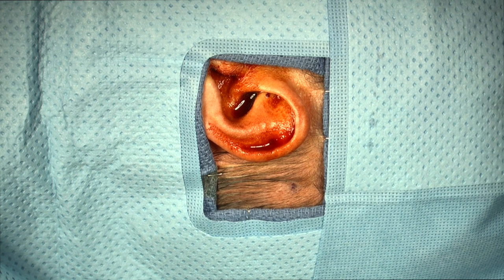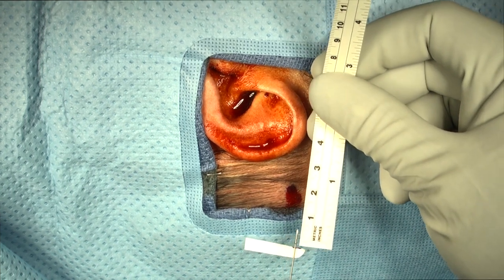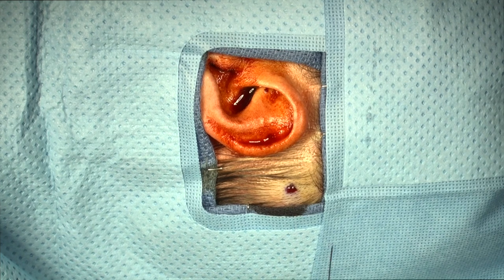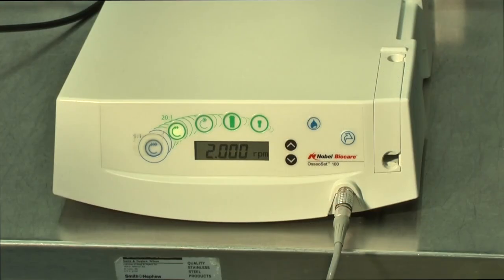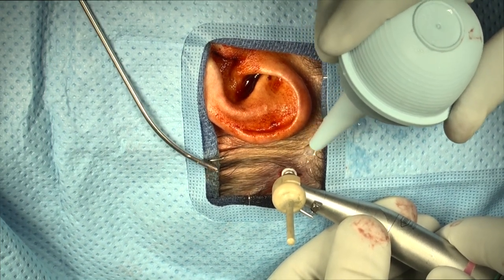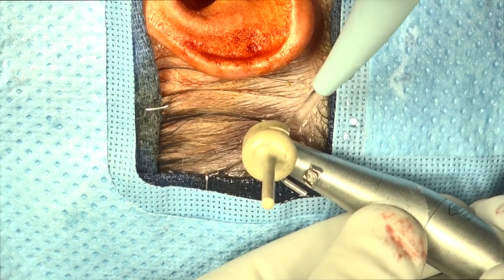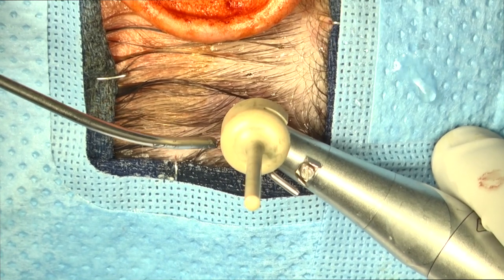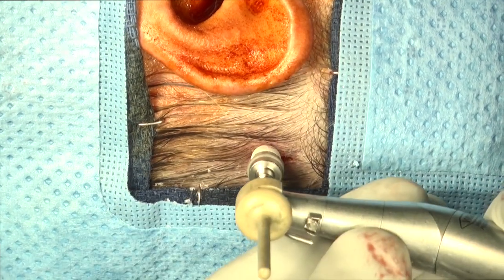Bone anchored hearing aid (BAHA) surgery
Osseointegrated screw placement using skin punch technique. To learn more about the Department of Otorhinolaryngology at Mayo Clinic,